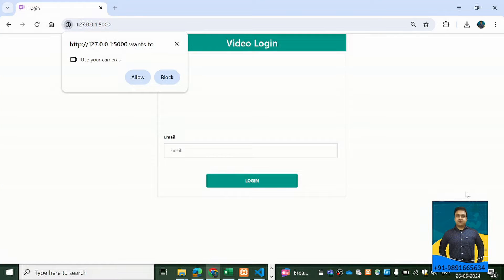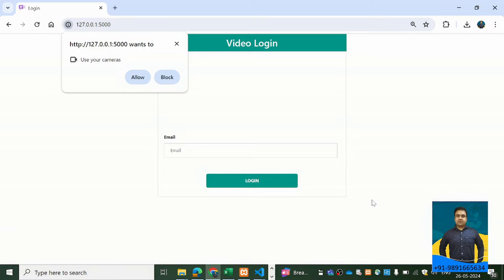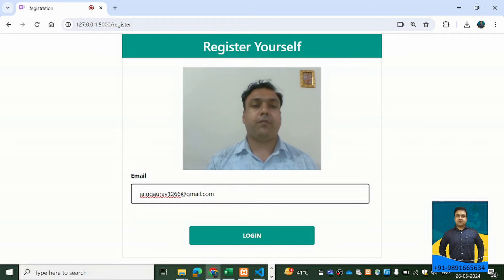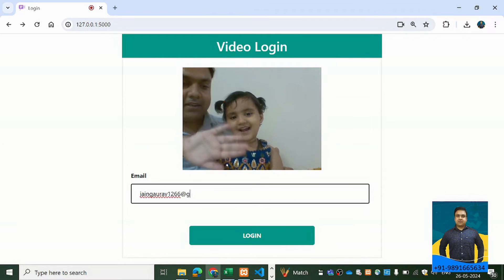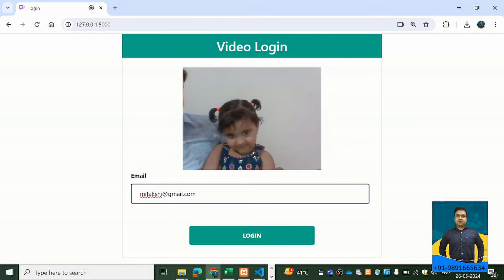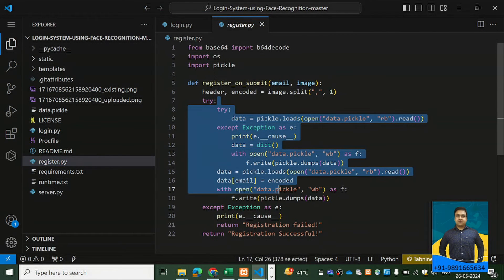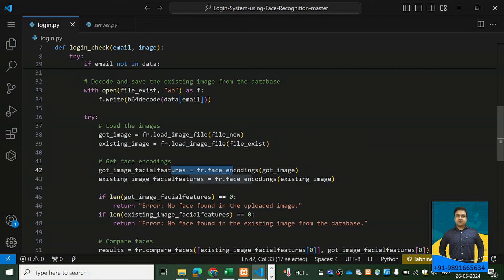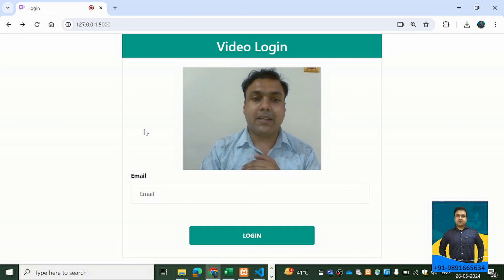Build a Real-Time Face Login System with Flask | Full Tutorial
Welcome to our in-depth tutorial on creating a real-time face login system using Flask! In this step-by-step guide, we'll walk you through the entire process of developing a facial recognition login system, ensuring you have a robust and secure solution for your web applications.

In This Video, You'll Learn:

Introduction to Flask: Understand the basics of Flask and its role in web development.
Environment Setup: Prepare your development environment and install necessary libraries.
Face Detection and Recognition: Implement face detection and recognition using OpenCV and dlib.
Flask Integration: Integrate the facial recognition system with Flask to enable real-time login.
Building the Login Interface: Design and develop a secure and user-friendly login interface.
Testing and Deployment: Test your application thoroughly and deploy it for real-world use.

Follow Along with Our Step-by-Step Guide:
Join us as we build a real-time face login system from scratch. Whether you're a beginner or an experienced developer, this tutorial will provide you with all the knowledge you need to implement face recognition in your web applications. By the end of this video, you'll have a working face login system that you can customize and expand upon.

Got questions? Drop them in the comments below, and we'll be happy to help!

Feel free to adjust the timestamps and add specific resource links as per the actual content of your video.